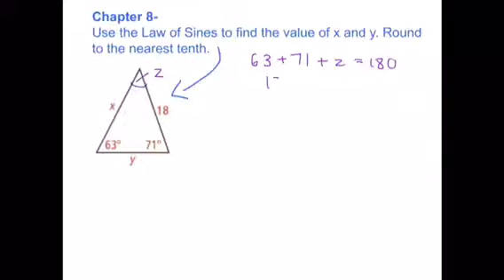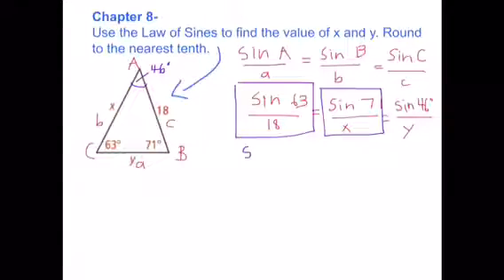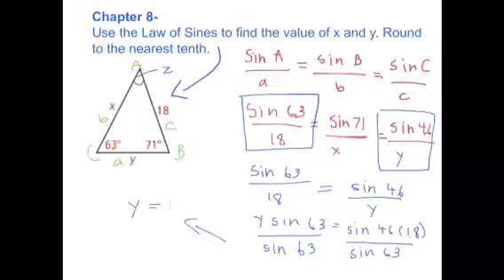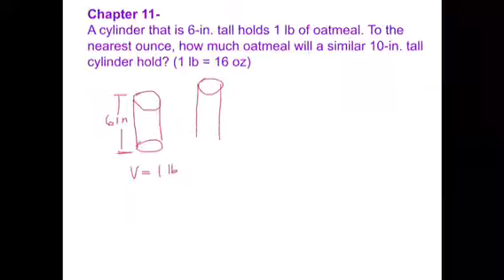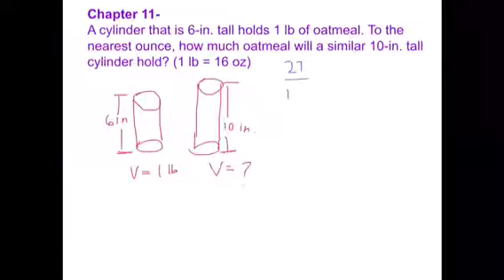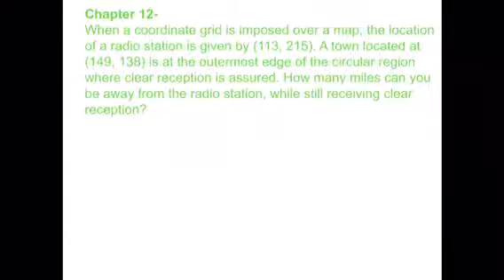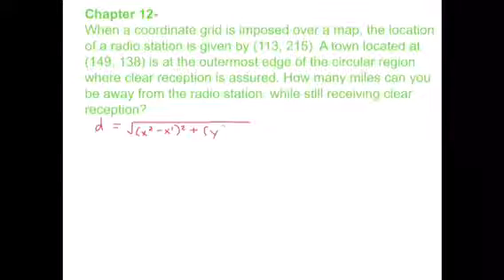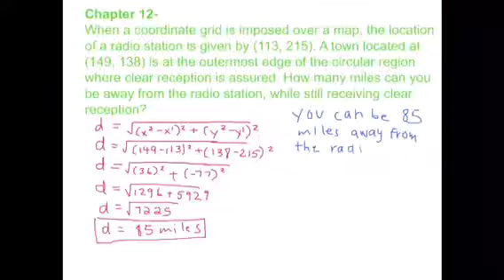Geometry Video - Part 2 (Tiana Rego, Period 3)